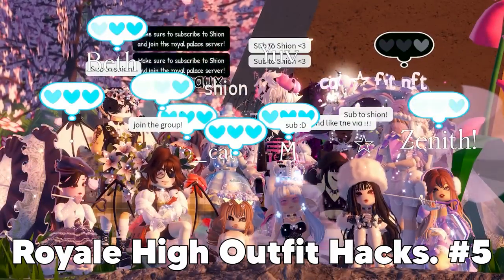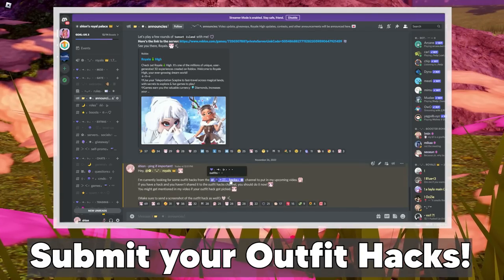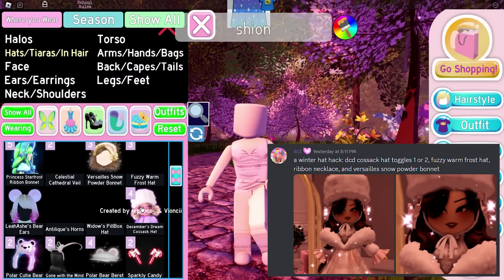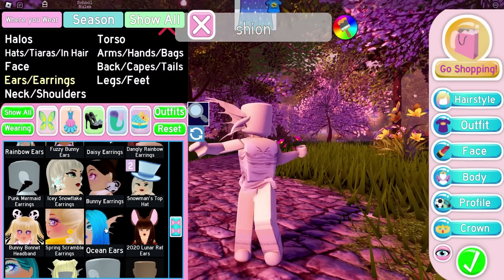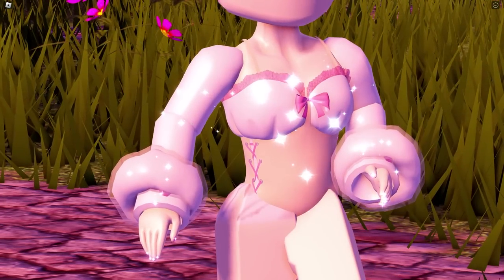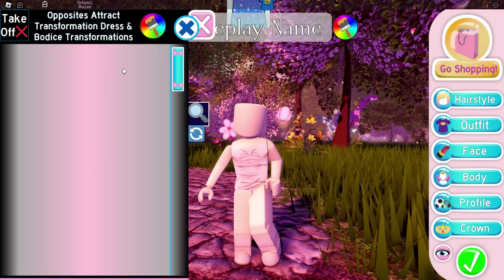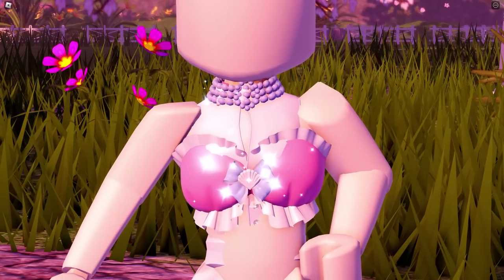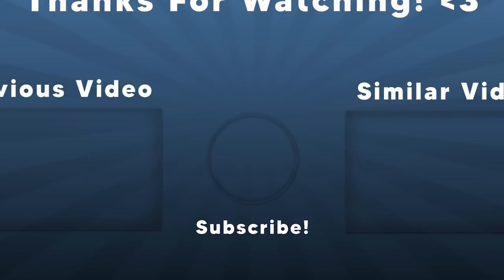Y2K Royale High Outfit Hacks That You SHOULD Try!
Hey, Royals! 👑
In this video, I showed you guys some Y2K Royale High Outfit Hacks. All of them are really cute, make sure to watch til the end.

🌻 PC SPEC 🌻
16GB RAM

Bread by LuKremBo.

Chapters:
00:00 - Intro
00:15 - Giving *500* Robux!
00:19 - SUBSCRIBE!! 💗
00:27 - Submit your Outfit Hacks!
00:54 - 1. WW Corset (Toggle 13) + DV Corset (Toggle 4) + DD Corset (Toggle 4)
01:22 - 2. DCD Hat (Toggle 2) + Frost Hat + Ribbon Necklace + Snow Powder Bonnet
01:55 - 3. Ocean ears + Droopy Elf Ears (Toggle 1) + Elf Ears (Toggle 2)
02:24 - 4. OA Dress (Toggle 7) + DCD Coat (Toggle 4) + Fuzzy Bracelets
03:03 - 5. DD Corset (Toggle 2) + WW Corset (Toggle 13) + MC Sleeves
03:33 - 6. OA Dress (Toggle 3) + SP Corset (Toggle 8 or 9)
04:03 - 7. DCD Corset (Toggle 1) + OA Dress (Toggle 3) + WG Corset (Toggle 15)
04:31 - 8. WG Corset (Toggle 7) + DCD Coat (Toggle 4) + Popstar Corset (Toggle 3)
04:59 - Outro